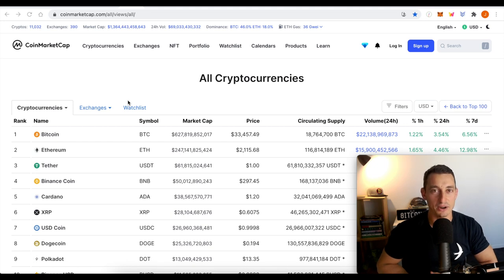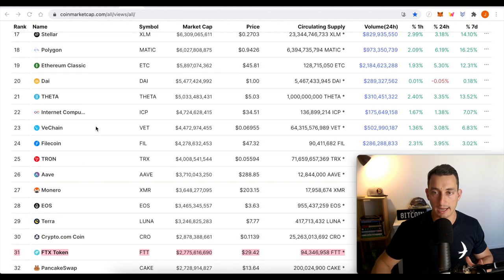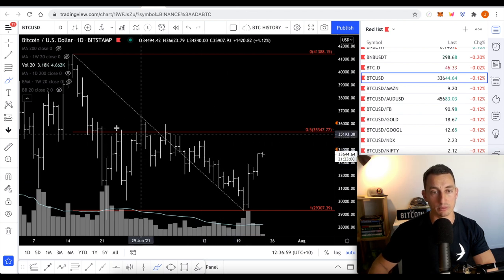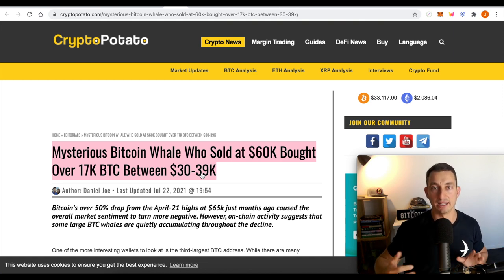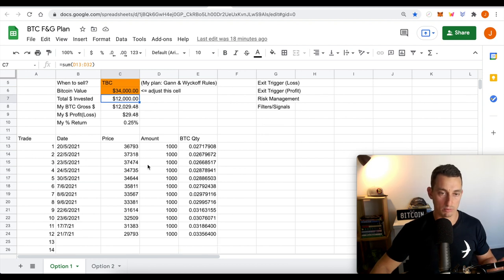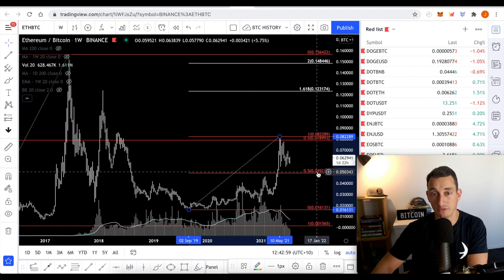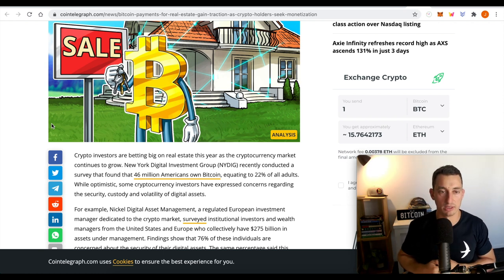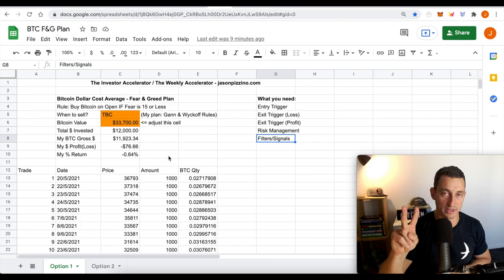INVEST IN CRYPTO WITH SMART MONEY & BUY BITCOIN LIKE A WHALE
Following a simple Bitcoin investing plan has had great results with buying BTC at the same prices of $30k to $36k that this whale address has been buying Bitcoin. In this video, we discuss the plan and what we're seeing next for Bitcoin.

If you want to learn how to dollar-cost average into Bitcoin then watch this video.

☆ Quick Links ☆

Ticker: TIA
TIA Pool ID for Delegation:
ad3b67e040364beca62714b81b3c22a12de0f6f820da9ce55f1ce137

💰 Buy, Sell & Earn Interest on Your Crypto 💰

⏰ Timestamps ⏰
00:00 Hopium-Free Bitcoin Buying
00:39 Crypto Market Update
02:12 Bitcoin Price Analysis Update
05:15 We’re buying Bitcoin like a Whale
07:43 Fear and Greed - Bitcoin Investing Plan
09:55 Ethereum Price Update
10:51 Relative Unrealized Profit/Loss for BTC
12:33 Path to Altseason is through Bitcoin
13:23 Video Summary

jason pizzino, how to buy bitcoin, bitcoin news, best cryptocurrency exchange in Australia, best bitcoin exchange, crypto technical analysis, best altcoins to buy, buy ethereum, bitcoin price prediction, ethereum price prediction, buy crypto australia, buy cardano, 10x altcoin gems, Cardano price prediction, bitcoin crash, crypto news, ethereum news,